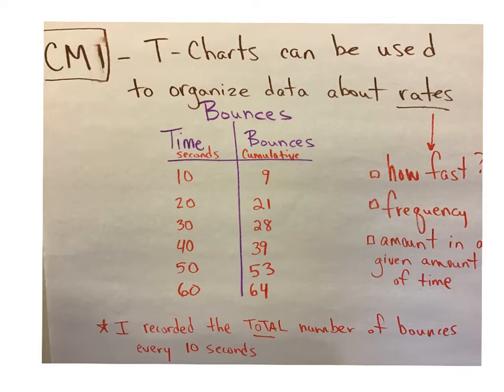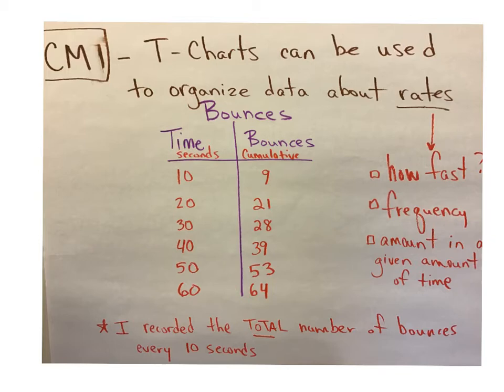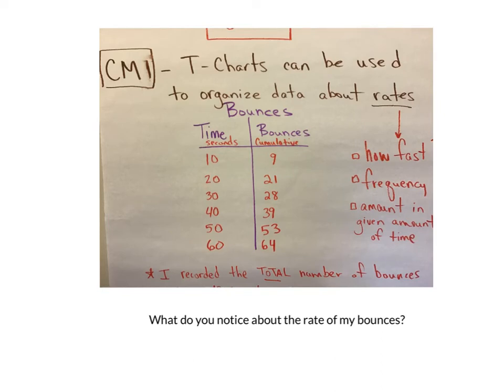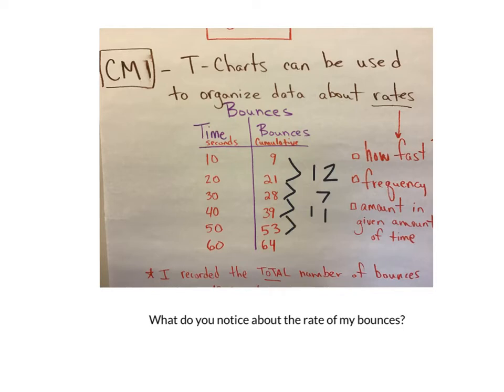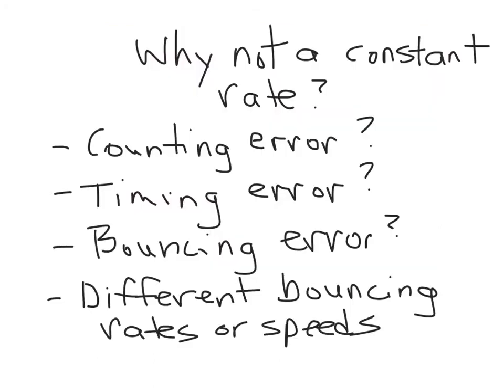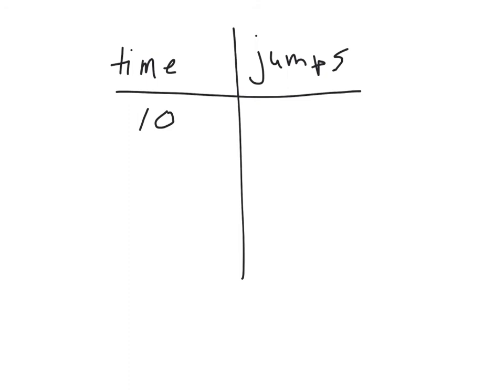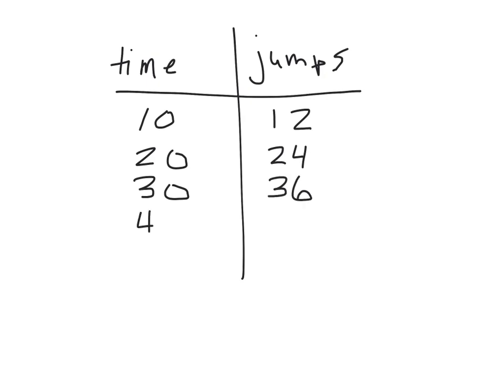Intro to Rates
A lesson showing how to use tables to collect data.